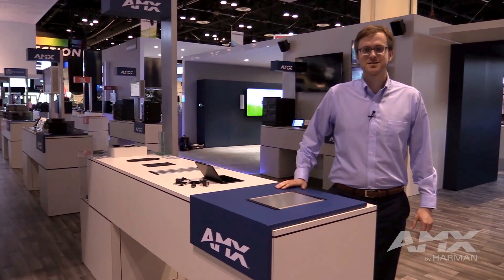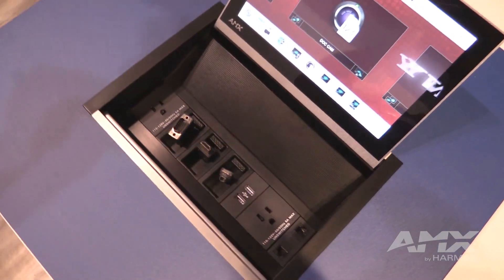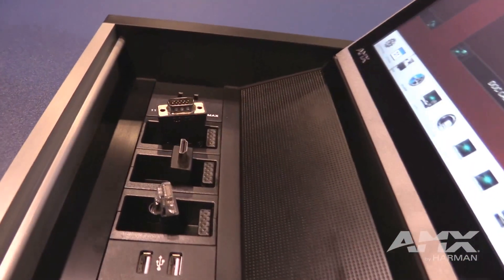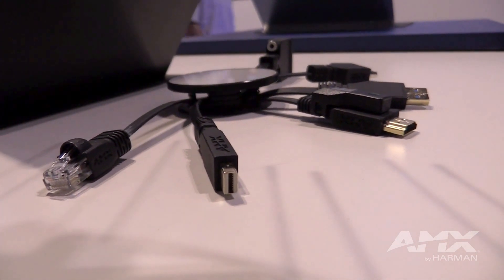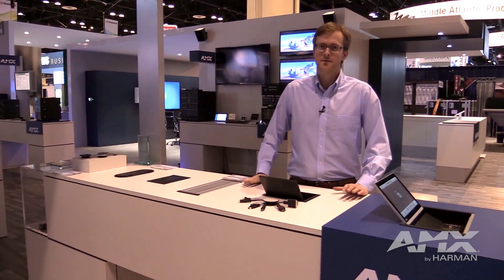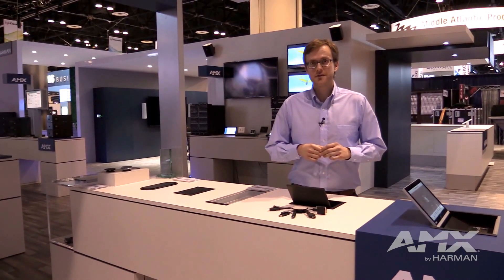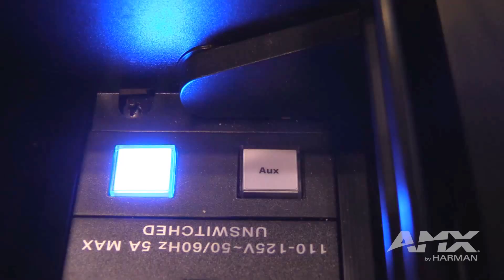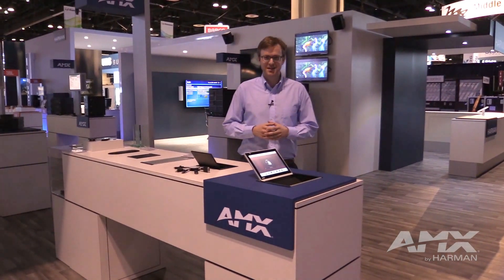HydraPort Enhancements Bring Ultra-Thin Panel, 4K60 Cables, and More!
In a round of innovative updates, AMX extends their lead in architectural connectivity. First up is the HydraPort Touch, a new HydraPort chassis that includes a built-in 7” or 10” Modero S control panel. The elegantly-designed HydraPort Touch reduces clutter, opening to reveal a full-featured Modero S control panel and HydraPort chassis, but sits flush when closed. Also included are the MyTurn® cable-mounted source selector buttons for simple room switching, as well a new 2 button source selector keypad. Finally, a bevy of new HydraPort modules are available, including new 4K60 modules, a USB 3.0 retractor module, and updated power modules.